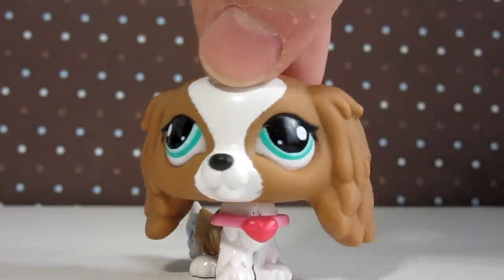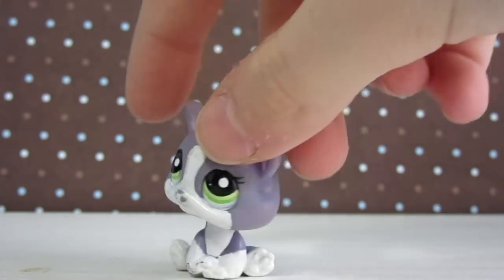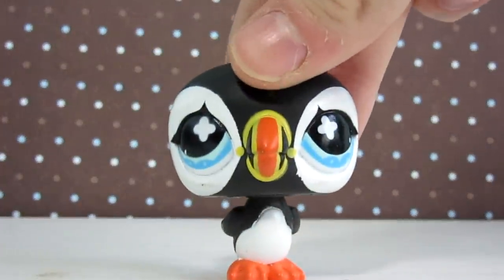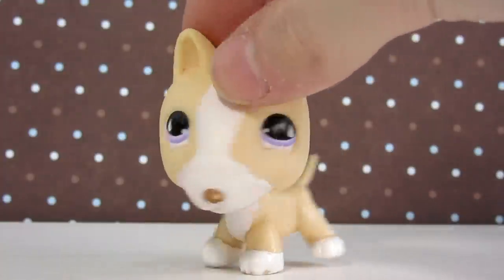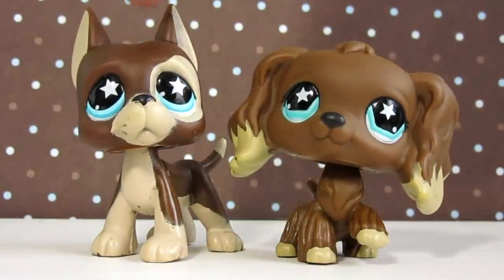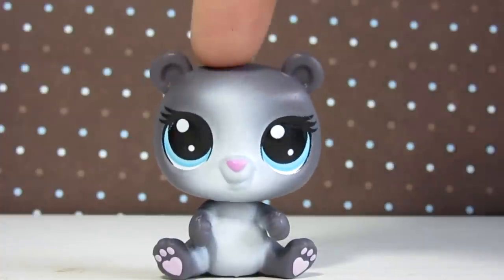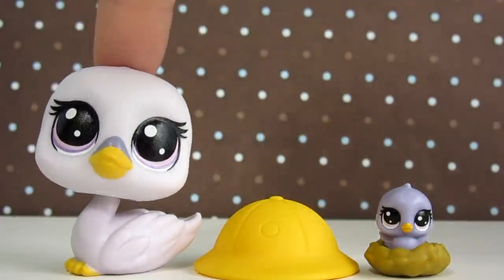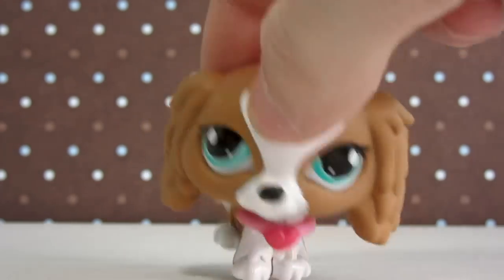LPS EBAY BDAY HAUL (NEW AND OLD LPS)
Here are all the lovely littlest pet shop I got on ebay and on my birthday!

Which LPS is YOUR favorite?